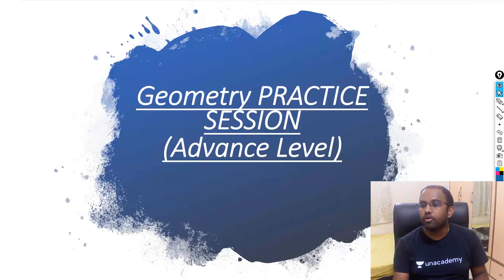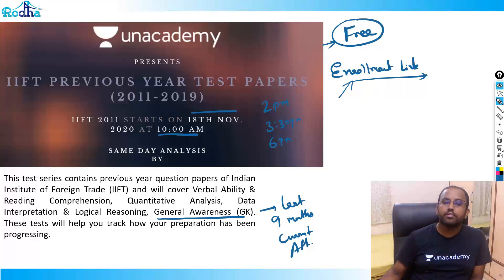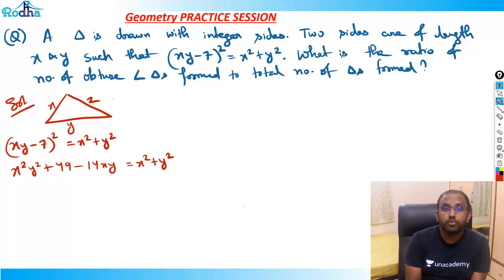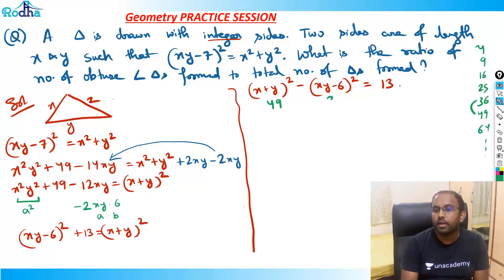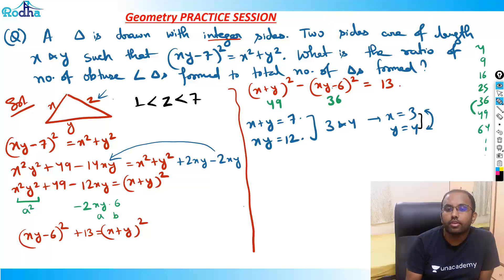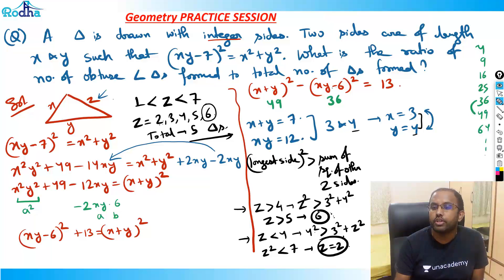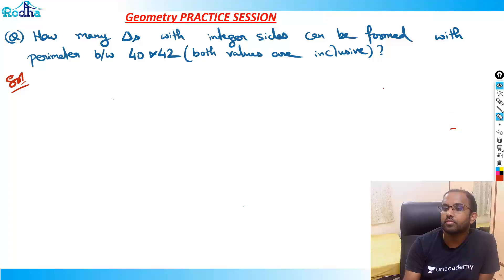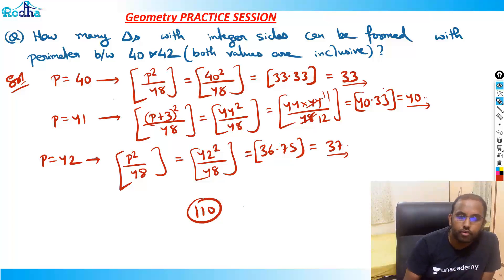Practice Session on Geometry ( High Level) - Part - 2 II CAT PREPARATION I CAT PREPARATION 2024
Geometry often feels overwhelming in CAT Quant. In this session, Ravi Prakash (Rodha) solves CAT-level geometry questions covering circles, triangles, and polygons with detailed step-by-step explanations. Learn proven shortcuts and logic to handle geometry under exam pressure. Essential for CAT 2025 and CAT 2026 prep.